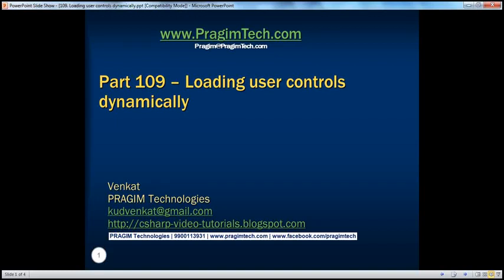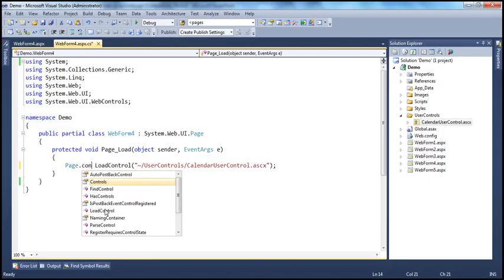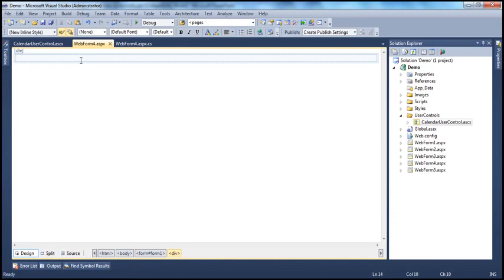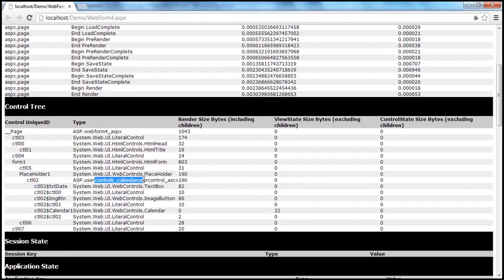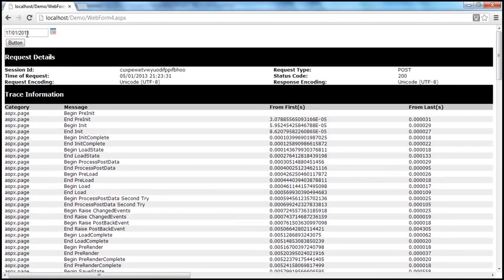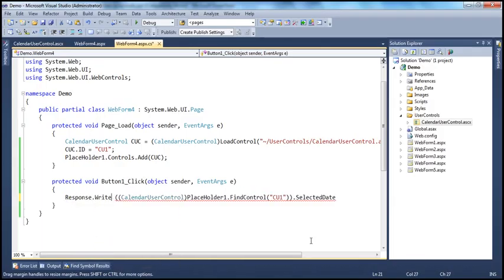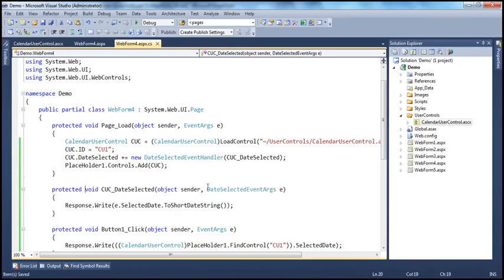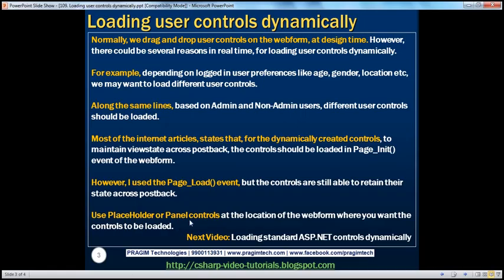Loading user controls dynamically Part 109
🧩 Loading User Controls Dynamically – Part 109 | ASP.NET / C# Tutorial Series

In this video, we’ll explore how to load user controls dynamically at runtime in ASP.NET. This is an important concept when you want to create flexible and reusable web applications without hardcoding controls in the markup.

📘 What You’ll Learn:

What dynamic user controls are

How to load .ascx controls programmatically using LoadControl()

How to add controls to a placeholder or panel dynamically

Managing control lifecycle and events

Common mistakes to avoid when working with dynamic controls

🧠 Key Concepts Covered:

LoadControl() method usage

Dynamic UI rendering

Handling postbacks and state management for dynamic controls

Practical demo with step-by-step explanation

💡 Prerequisites:

Basic understanding of ASP.NET Web Forms

Familiarity with user controls (.ascx files)